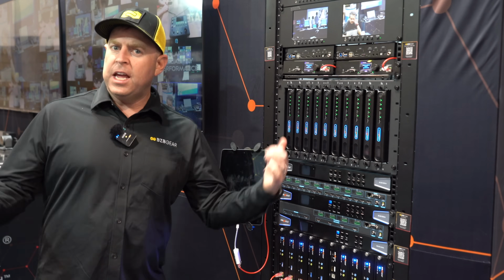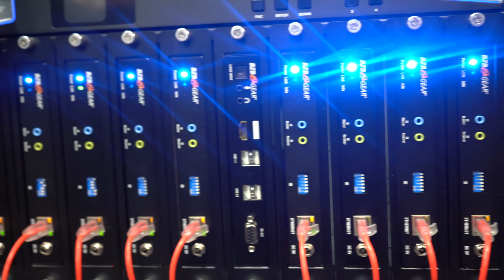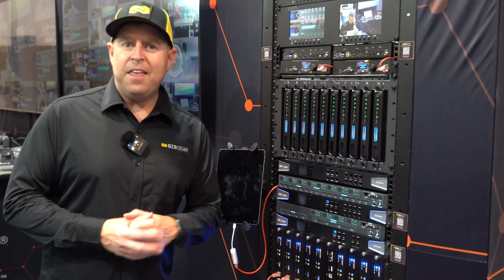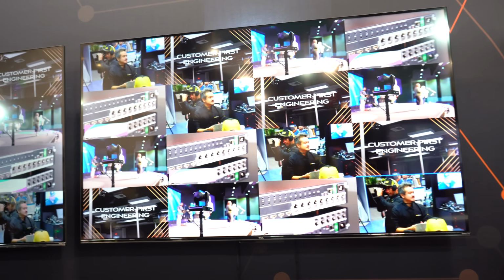BZBGEAR Unveils BG-IPGEAR-XTREME-PRO Next-Gen 8K60 AV over IP at CEDIA 2025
At CEDIA Expo 2025, BZBGEAR showcases its full AV over IP catalog, now featuring cutting-edge 8K60 support. From scalable video distribution to flexible integration, BZBGEAR’s AV over IP lineup delivers the performance and reliability needed for today’s most advanced Pro AV installations.

AV over IP Products